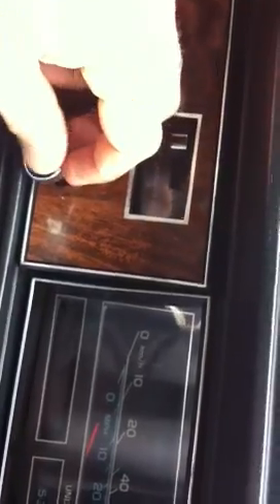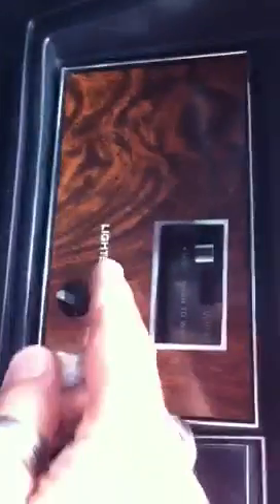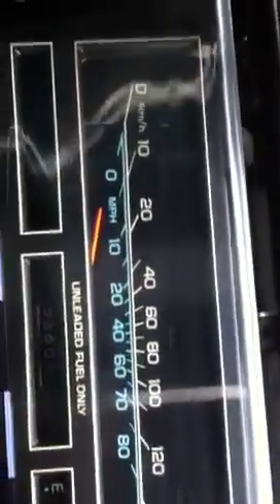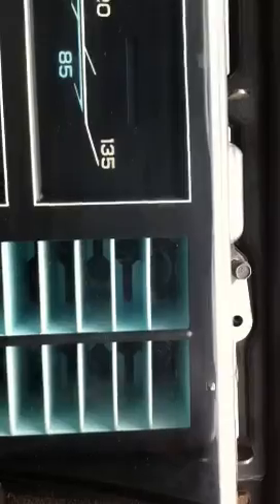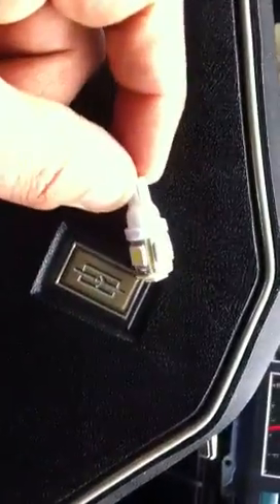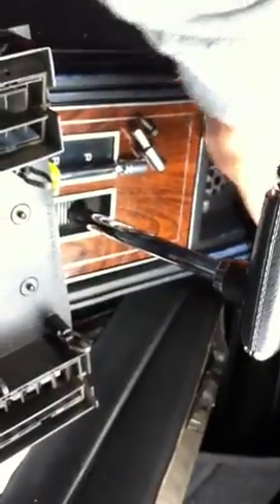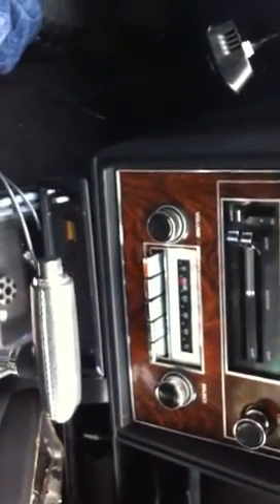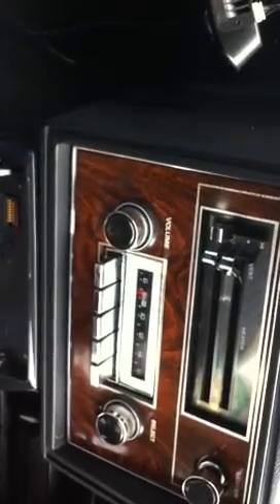How to remove dash ( cluster ) 78 cutlass supreme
How to remove dash panel on 78 cutlass
Led lights install
Cluster removal
Cluster lights
G body
Cutlass supreme